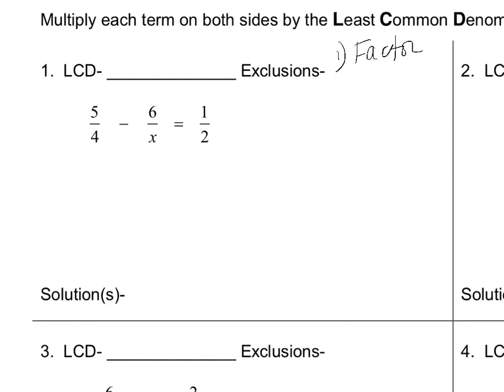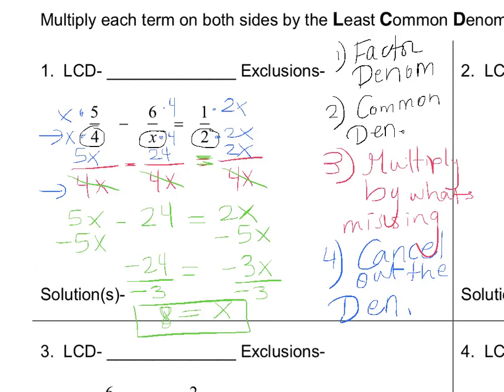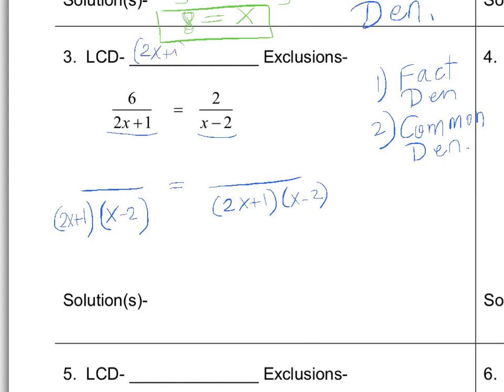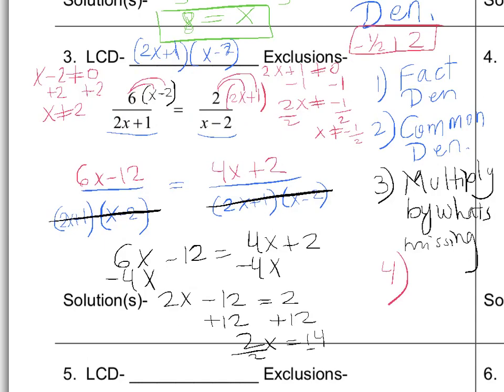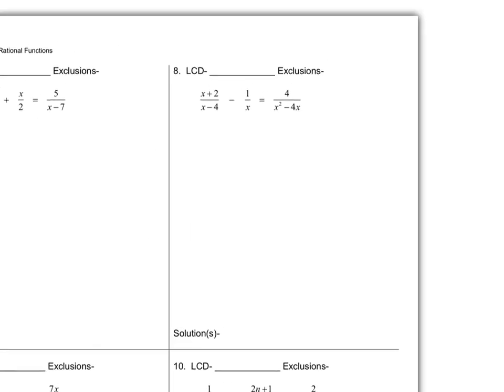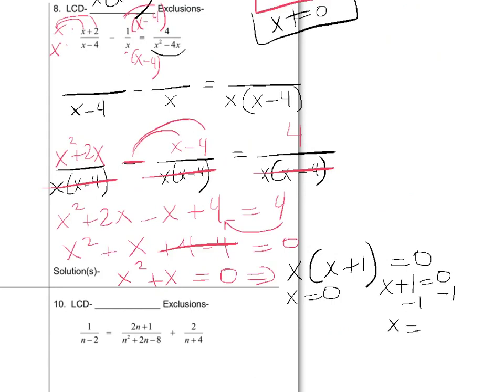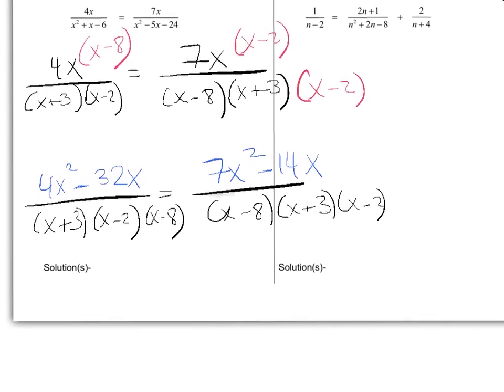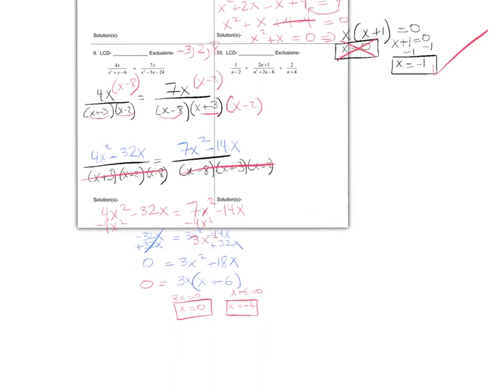5.8 Solving Rational Functions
5-8 notes video